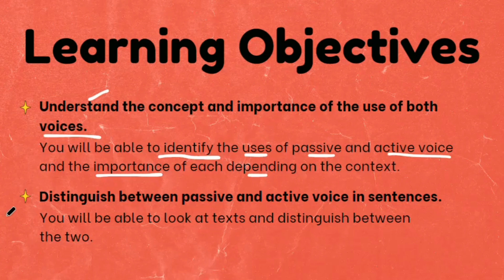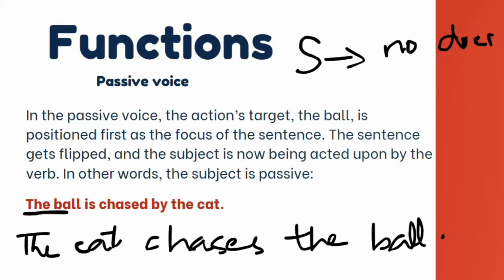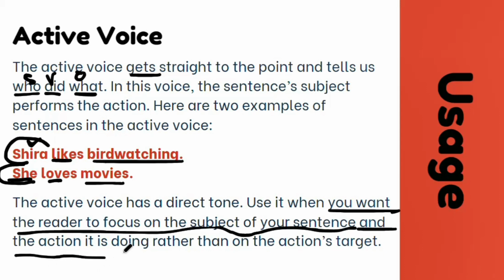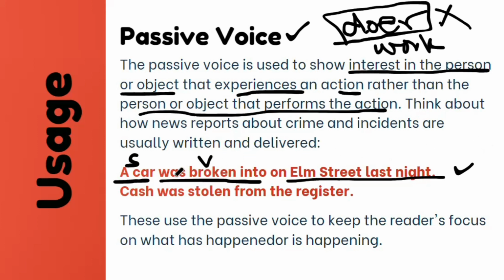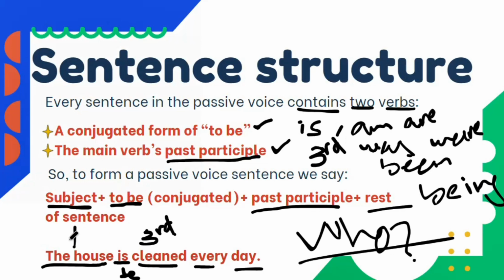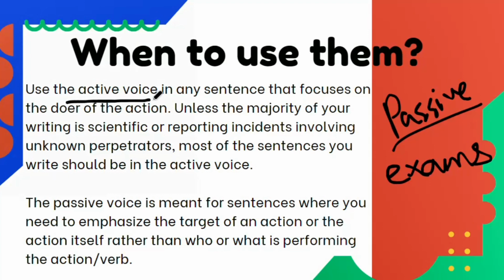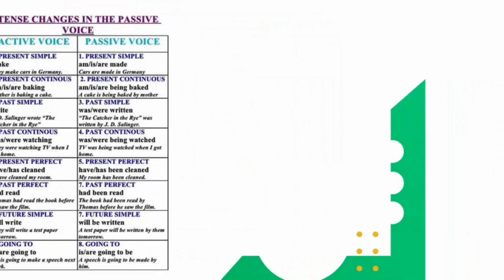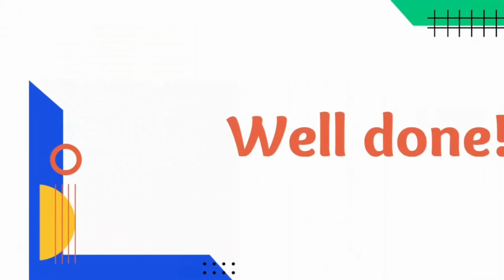Active Passive Voice/ Function/Usage/SentenceStructure/Quiz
Active Passive Voice/ Function/Usage/SentenceStructure/Quiz everything in this video. If you want to learn active and passive voice in-depth, this video is for you. In this video, you'll learn the function of active and passive voice, why we use them, when to use them, what is the sentence structure, and at the end, you'll find a quiz.